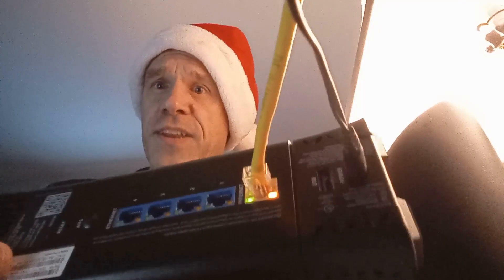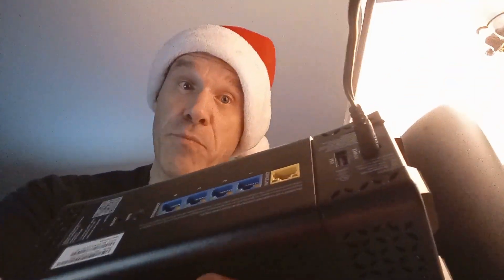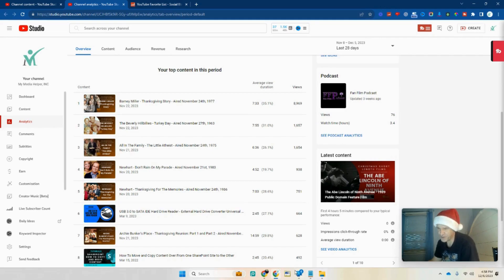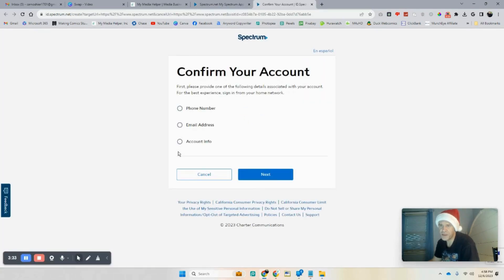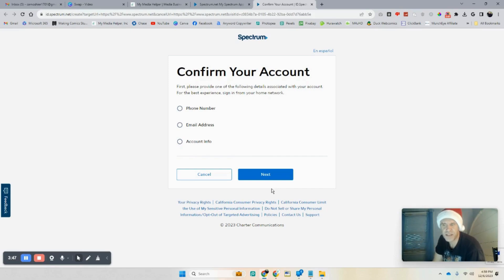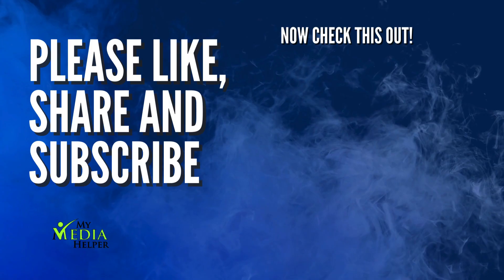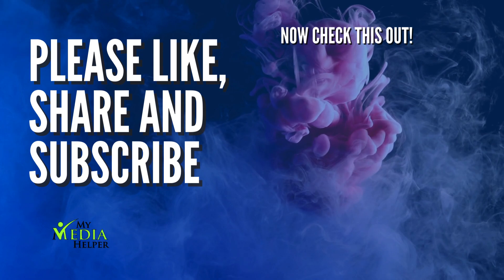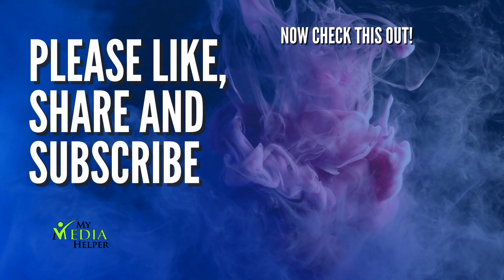Effortless Router and Modem Swap: A Step-by-Step Guide for Seamless Internet Connectivity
Swapping a router and modem involves replacing your current networking equipment with new devices. Here's a general guide on how to go about this process:

Ensure compatibility with your internet service type (cable, DSL, fiber, etc.) and any special features or requirements you may have.

Preparation:
Power off your existing modem and router.

Disconnect all cables, including power, Ethernet, and coaxial cables, from your old devices.

Installing the New Modem:
Connect the coaxial cable from the wall outlet to the new modem (if you have a cable internet connection).

Use the Ethernet cable to connect the new modem to your new router's WAN (Wide Area Network) or internet port (if you're using a separate router).

Activating the New Modem:
Follow the instructions provided by your ISP to activate your new modem. This may involve calling your ISP's customer service or following online activation steps.

Setting Up the New Router:
Connect your devices (computer, laptop, etc.) to the new router using Ethernet cables or through Wi-Fi.

Access the router's configuration page using a web browser. Follow the manufacturer's instructions to set up your router's network name (SSID) and password, configure security settings, and adjust any other desired settings.

Ensure the router's firmware is up to date by checking for updates in the router's settings.

Testing the Connection:
Power on the new modem and router. Allow them to boot up completely.

Check your internet connection by accessing websites or performing an internet speed test on a connected device to ensure everything is working correctly.

Disposing of Old Equipment:
If your old modem or router is no longer needed, consider recycling it properly or following the manufacturer's instructions for disposal.

Always refer to the user manuals or online guides provided by the manufacturers for specific instructions tailored to your new modem and router models. If you encounter any issues during the setup process, contact your ISP's customer support or the router/modem manufacturer's support team can often help troubleshoot and resolve any problems.